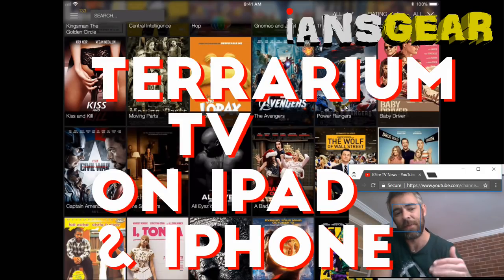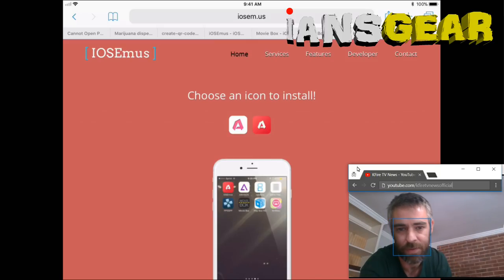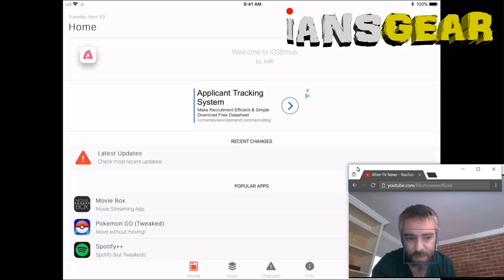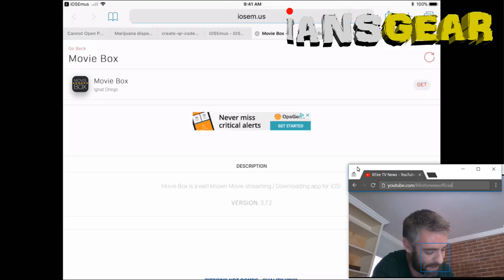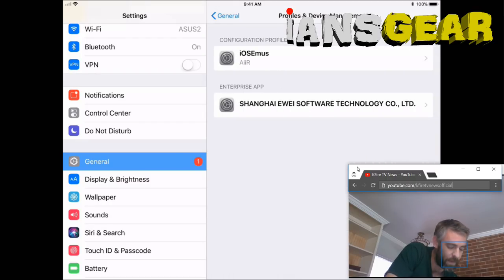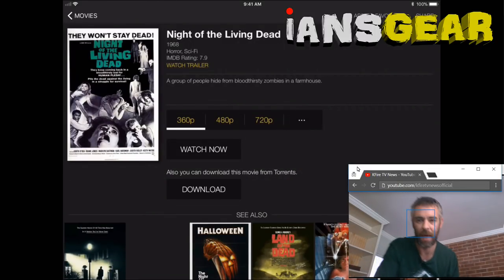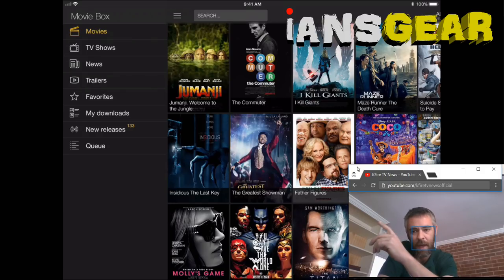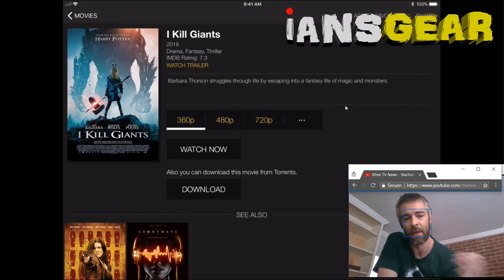Terrarium TV iOS Install Guide: Best Terrarium TV Alternative (Movie Box) on iPad & iPhone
This tutorial walks your through how to setup Terrarium TV iOS alternatives on your iPhone or iPad.